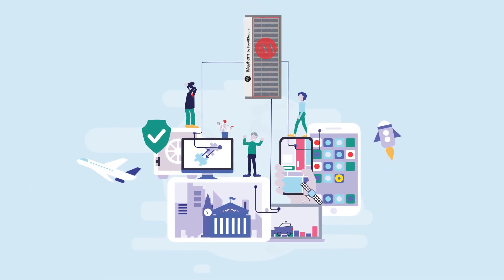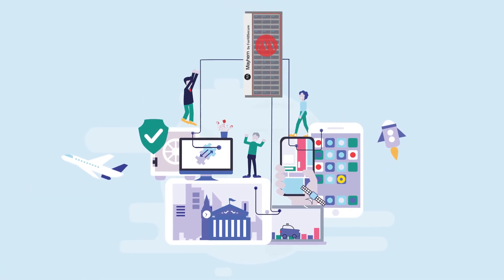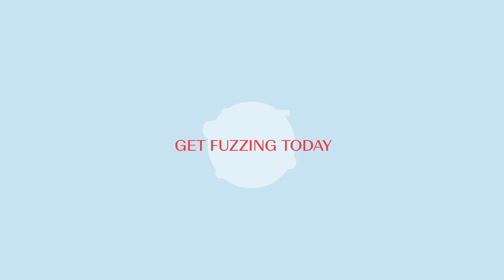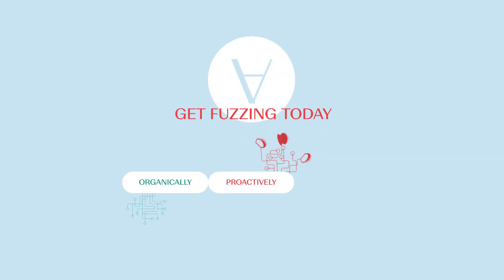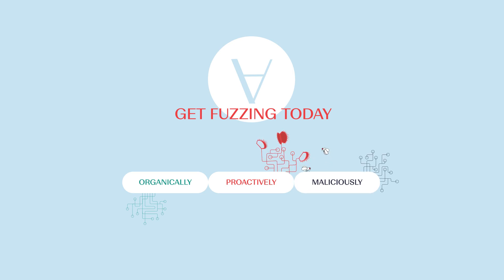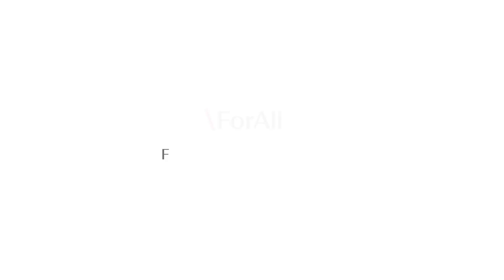How It Works: The Science Behind Mayhem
Mayhem is a developer-first security testing solution. Built by professional hackers, it automatically generates thousands of tests to identify defects in your apps and APIs. Self-learning algorithms continually expand test coverage, and automated triage and reproduction ensures every result is actionable—resulting in more risks identified, more defects fixed, and more secure features shipped on time.

(The organization behind Mayhem, originally known as ForAllSecure, now is known as Mayhem.)